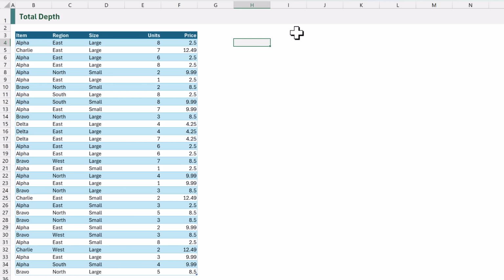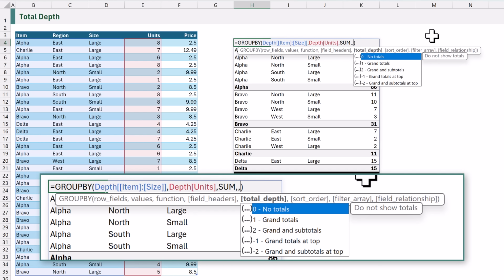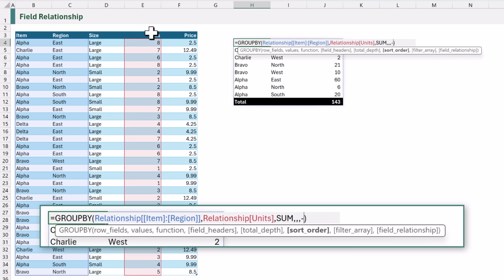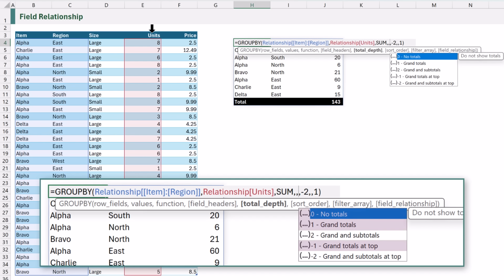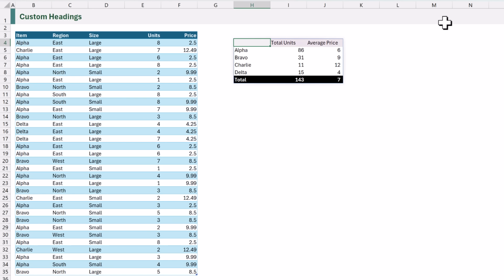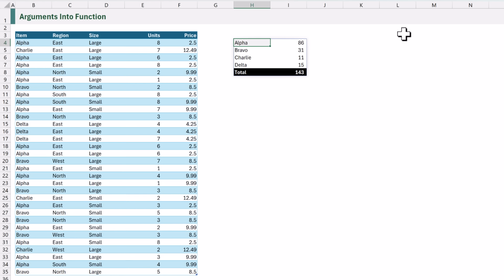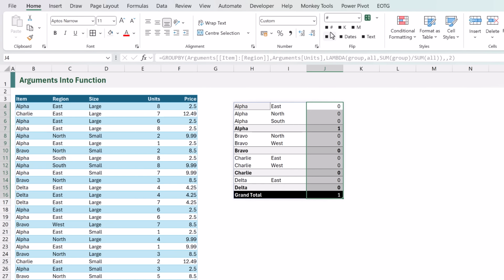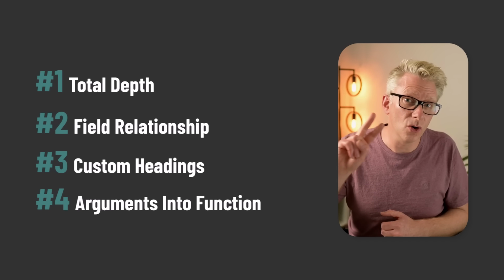Excel's GROUPBY Function Has Hidden Features That Nobody Knows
Sign up for our free Insiders program and get the example file:
File Reference for this video: 0297 Hidden GROUPBY Features

GROUPBY is one of the most powerful new Excel functions, but many of its features are undocumented or rarely covered.

In this video, we look at four advanced GROUPBY techniques, including:
- Unlimited subtotal depth
- Field relationships that control sorting outside hierarchies
- Creating custom column headings
- Passing multiple values into the function argument

This will take you understanding of GROUPBY to the next level.

0:00 Introduction
0:20 About the example
0:47 Total depth
7:24 Custom headings
9:38 Arguments in function
15:12 Wrap-up